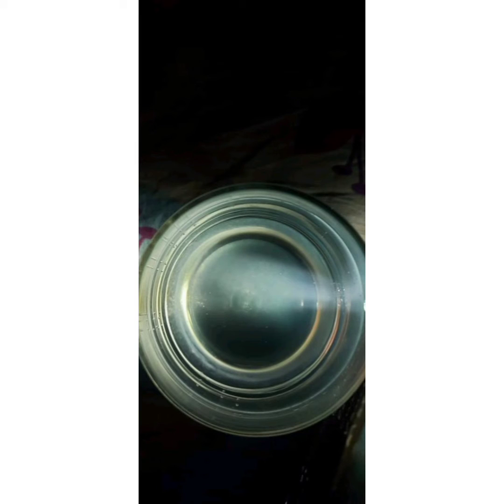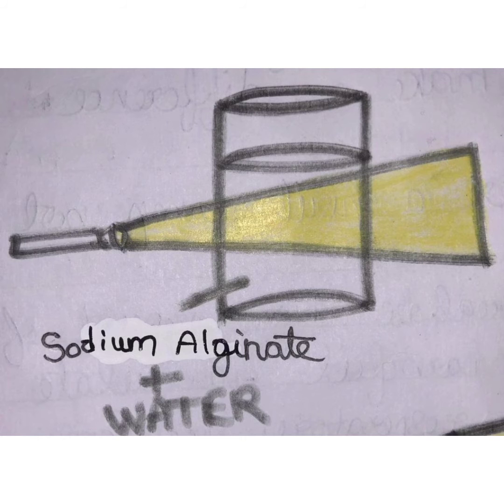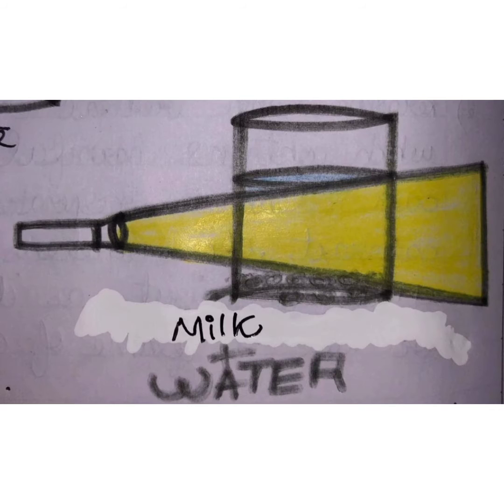To observe Tyndall effect in colloid suspension and true solution!!